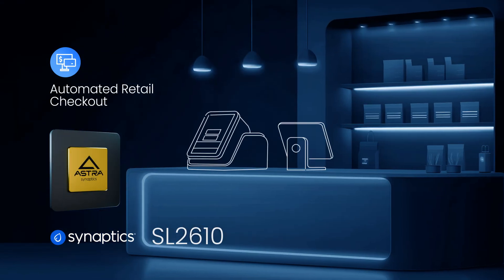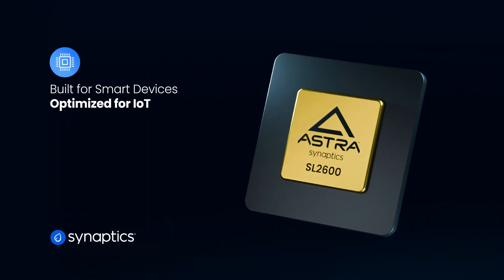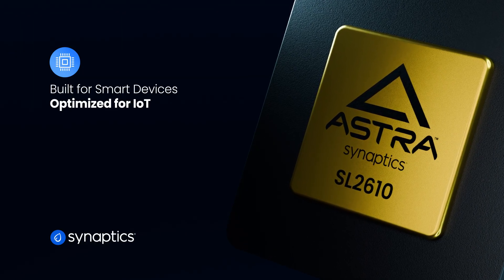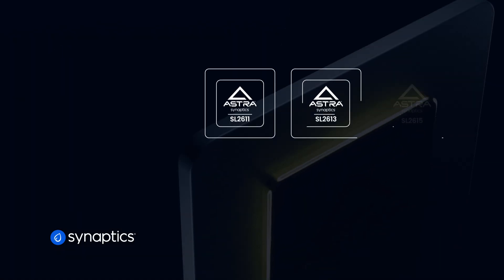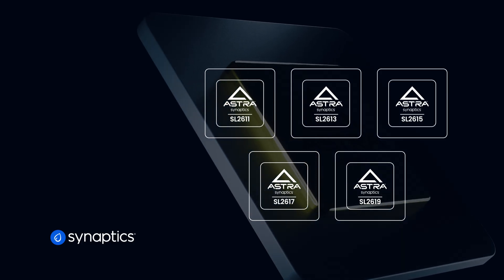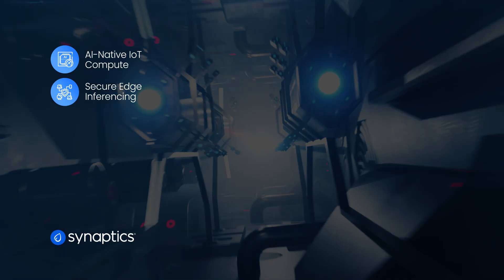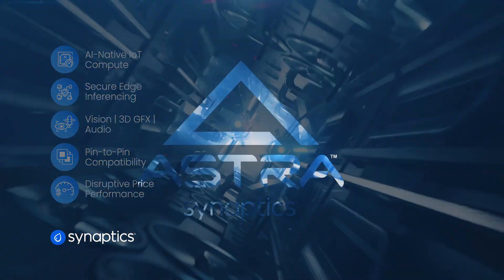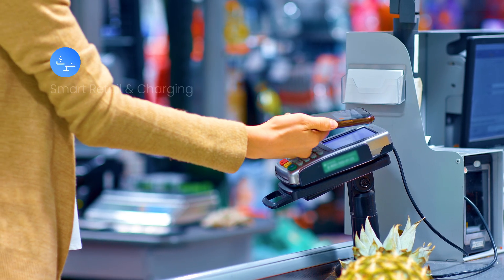Introducing SL2610: Synaptics' Newest AI-Native Processor Built for the Intelligent Edge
Meet the SL2610, Synaptics' next-gen Edge AI processor built for smarter, faster, and more efficient devices.

With support for Linux® and Android™, the SL2610 delivers transformer-ready NPUs, 3D graphics with Vulkan®, and the industry’s first production Kelvin RISC-V ML accelerator core, all optimized for real-world performance, power efficiency, and secure multimodal edge inferencing.

Perfect for:
🏠 Smart Home Devices
🎮 Wearables & Casual Gaming
🏭 Industrial Vision & Robotics
🚗 Transportation & Automation